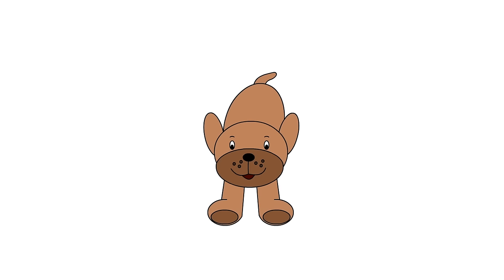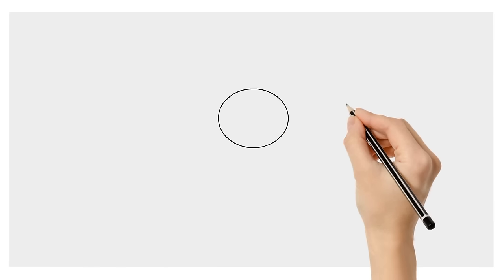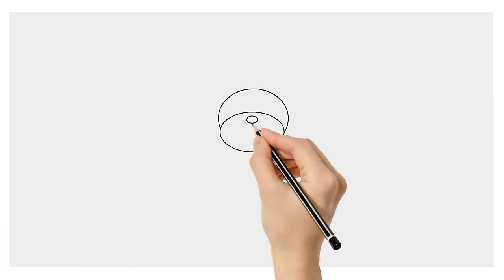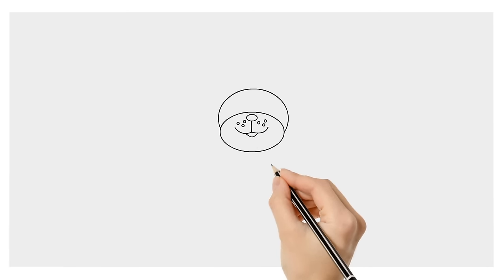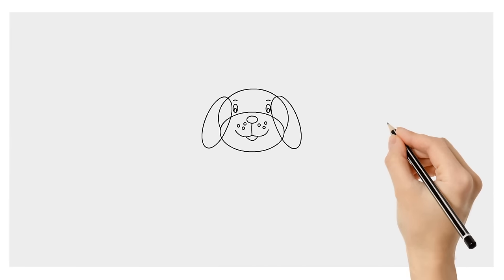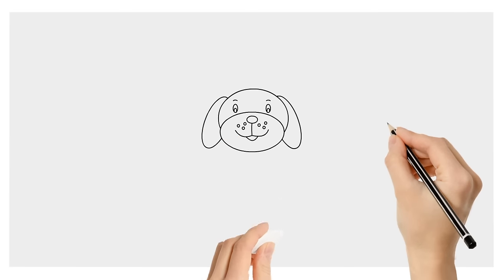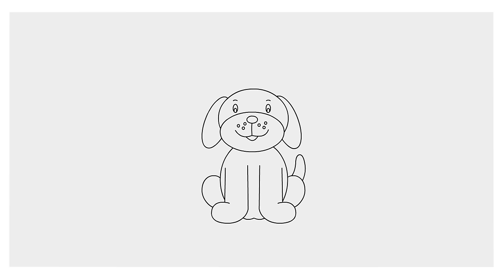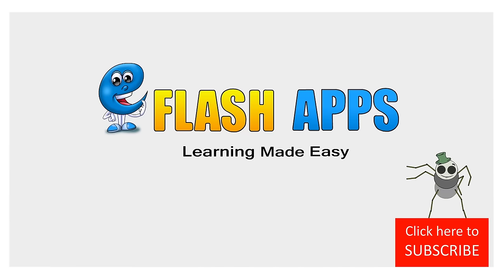Draw + Coloring A Dog : How to Draw N Sketch a Cartoon Dog for kids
Learn how to draw a Dog - Enjoy this step by step animated tutorial for kids, part of Whiteboard series by EFlashApps

Kids love to learn when there's fun, music and animation - That's exactly what we have here for your little ones.

Download free kids educational apps, games, play music and watch videos